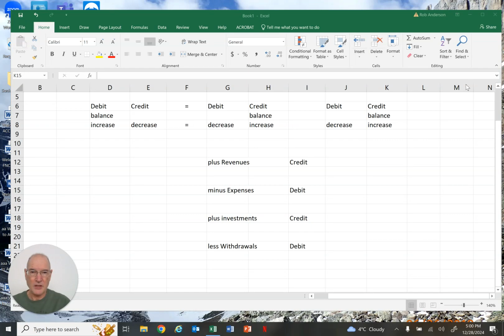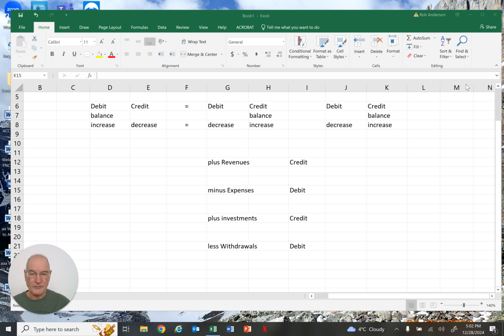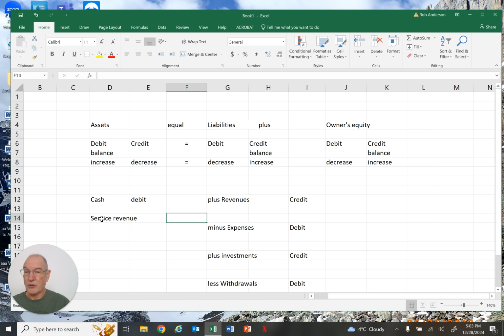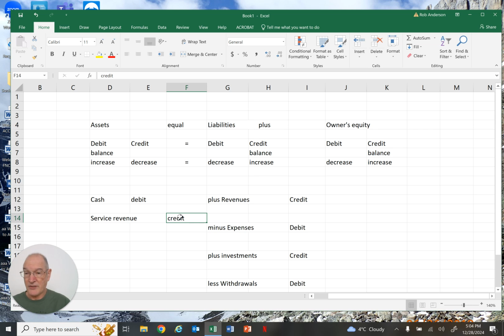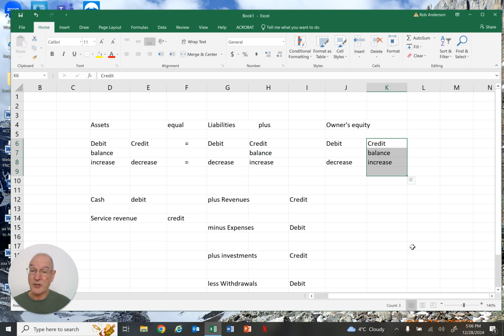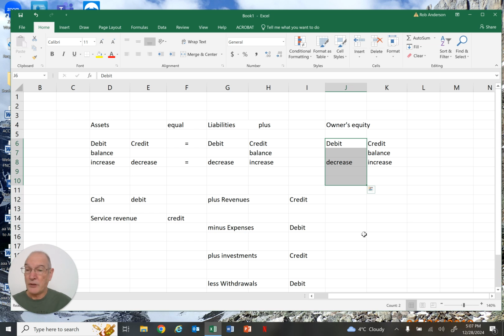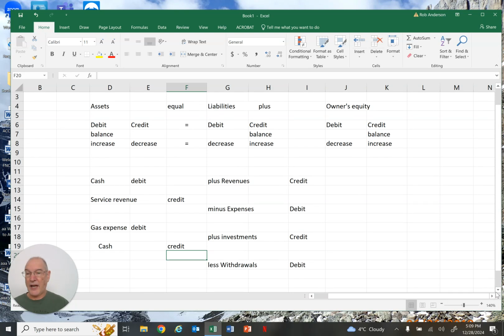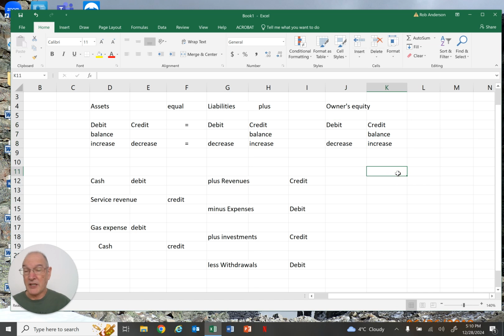The expanded accounting equation